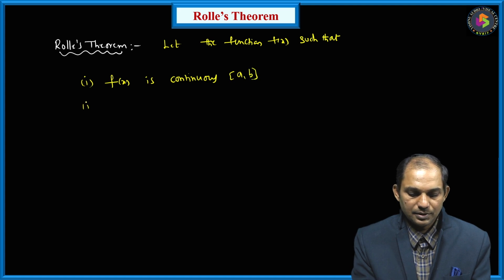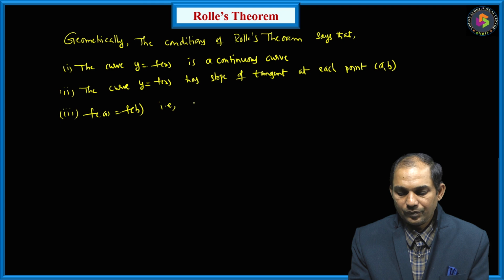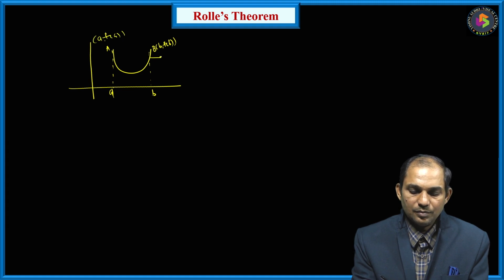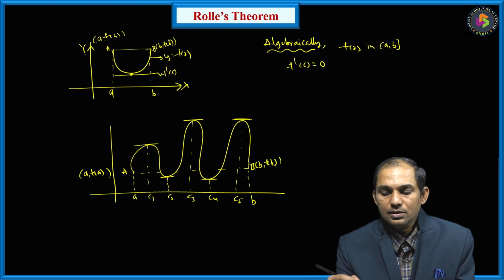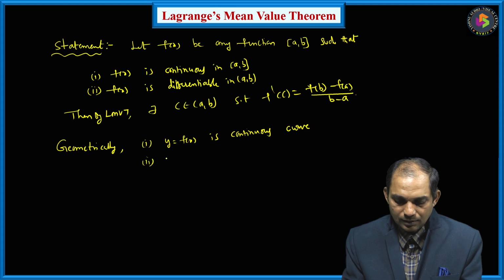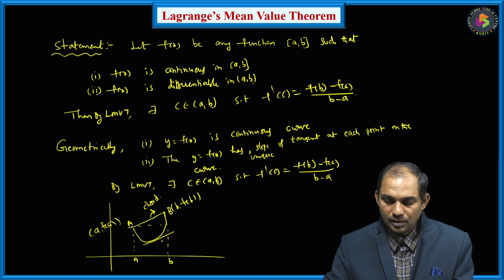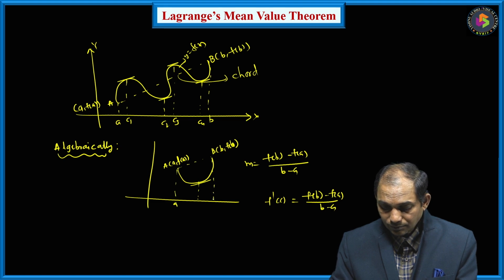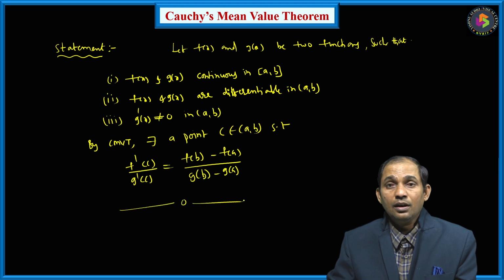Mean Value Theorem - Statements by Dr. T Tirupathi Reddy